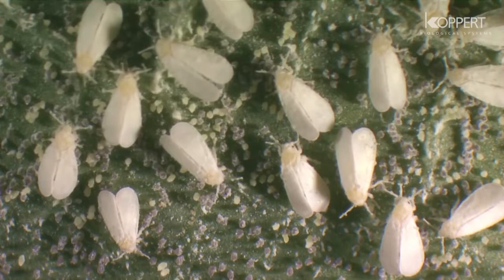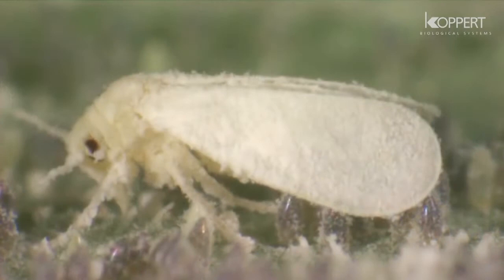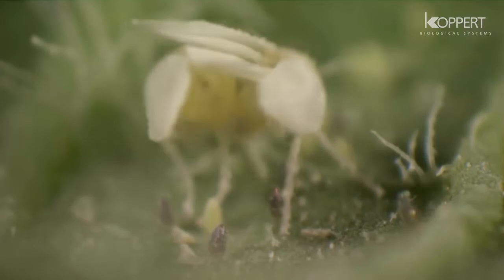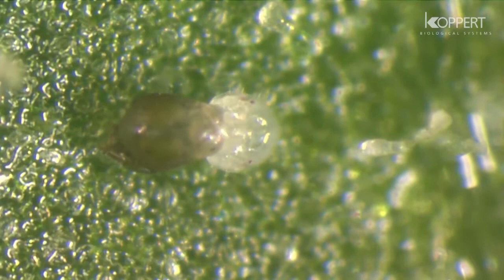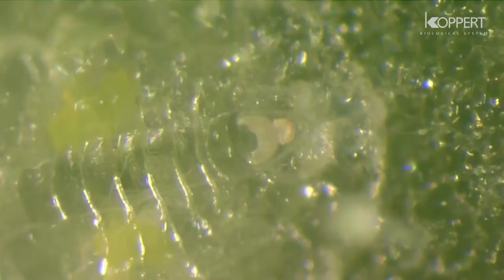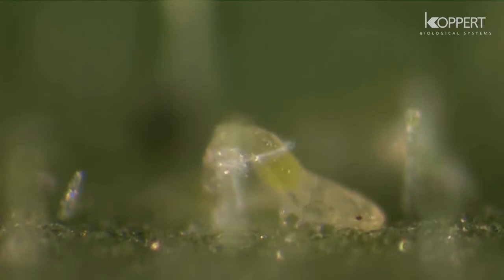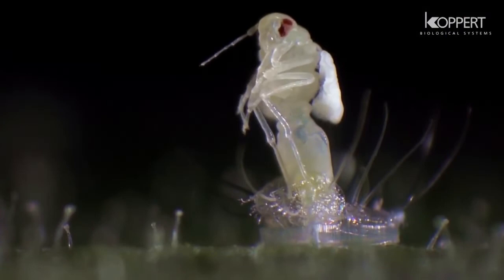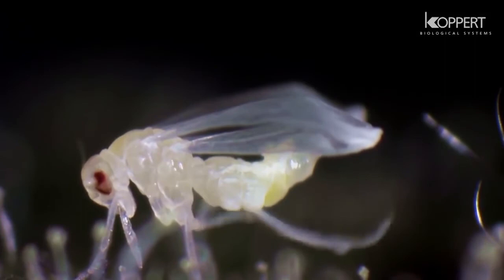Life cycle of Whitefly | BigHaat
Whiteflies are Hemipterans that typically feed on the undersides of plant leaves.In warm or tropical climates and especially in greenhouses, whiteflies present major problems in crop protection.
Koppert Vidi Greenpath is an effective product to manage whiteflies.

Video Courtesy : Koppert